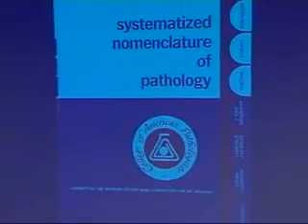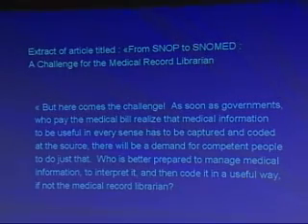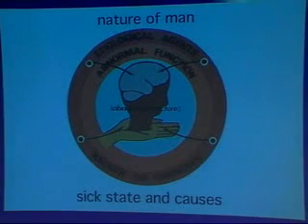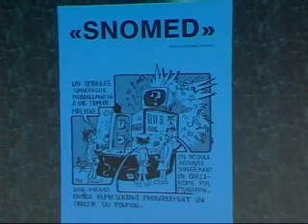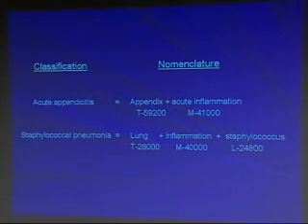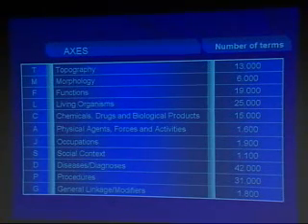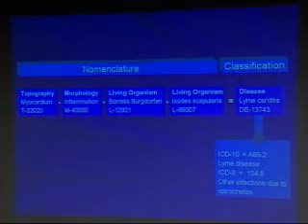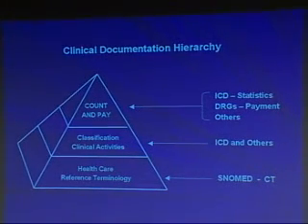2003-11-26: From SNOP to SNOMED International (Presentation)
Smarter Health Seminars: Leadership in Health Informatics Series (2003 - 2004) - Creating a Vocabulary of Medicine: From SNOP to SNOMED International - Dr. Roger Côté, Université de Sherbrooke - November 26, 2003

Roger Côté is world-renowned for his work in medical vocabulary development, having led the creation of the Systematized Nomenclature of Medicine (SNOMED). A Pathologist, Côté recognized that the Systematized Nomenclature of Pathology (SNOP), used to describe specimens, could be the basis for a comprehensive vocabulary of clinical medicine. First published in 1965, it was immediately used in English-speaking countries and translated into numerous languages. In 1971, Sherbrooke created a French version of  SNOP, and used it in semi-automatic coding of diagnoses in collaboration with Dr. Arnold Pratt at the U.S. National Institutes of Health.

Côté's and Pratt's early successes encouraged the College of American Pathologists to undertake the extension of their work to all of medicine. Côté was appointed chair of this enormous task, which, after developing SNOMED I and II, led to SNOMED International. Since 1995, SNOMED has evolved further with SNOMED-RT (Reference Terminology) and currently SNOMED-CT (Clinical Terms). The UK and U.S. have now accepted SNOMED-CT as a standard. His seminal work which began with expanding the 4-axis terminology of SNOP, ultimately led to an 11-axis vocabulary that encompasses all aspects of clinical medicine. We consider it the greatest Canadian achievement in Health Informatics.

This seminar will present highlights of the work in developing a vocabulary of medicine.

Roger Côté obtained his doctorate in medicine from the Université de Montreal in 1955 and a Master of Science in Experimental Pathology from Marquette University in 1964. He began his academic career at Marquette University and continued at Tufts University and Harvard University. In 1969, he joined the Université de Sherbrooke as professor of Pathology and department head. From 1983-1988, he was Secretary of the Faculty of Medicine at the Université de Sherbrooke. In 1973, he was named Chairman of the Committee on Nomenclature and Classification of Diseases of the College of American Pathologists and developed the Systematized Nomenclature of Medicine (SNOMED) from 1973 to 1993.

In recent years, he has worked on the French translation of this nomenclature for use in Quebec. This work in the field of medical nomenclature was recognized by his peers in the United States when, in November 1979, he was awarded the "Outstanding Meritorious Service Award" by the College of American Pathologists. In 1992, he was awarded an honorary doctor of science degree for his work by the University of Victoria and in 1997, he received the "Pathologist of the Year" award. Currently, Roger Côté is President of the Secretariat Francophone International de Nomenclature Medicale (SFINM). He is also a diplomat of the American Board of Pathology in both Anatomic and Clinical Pathology.